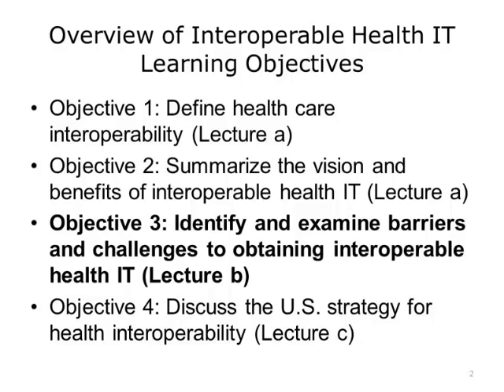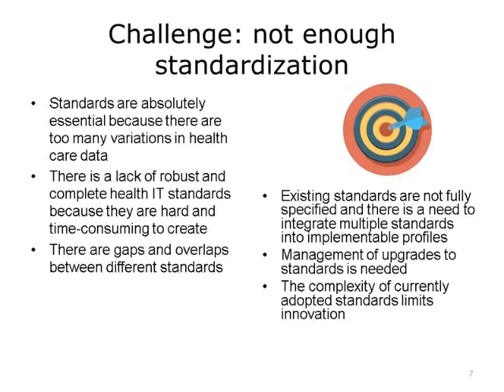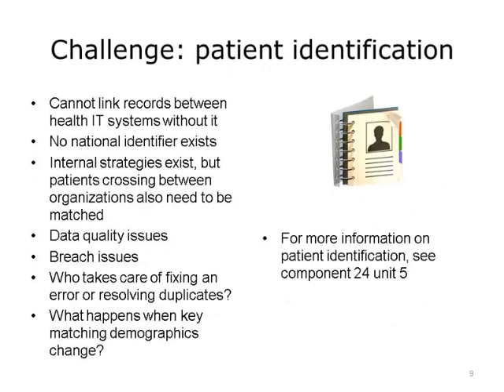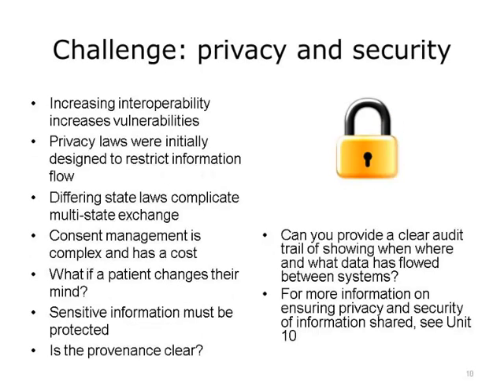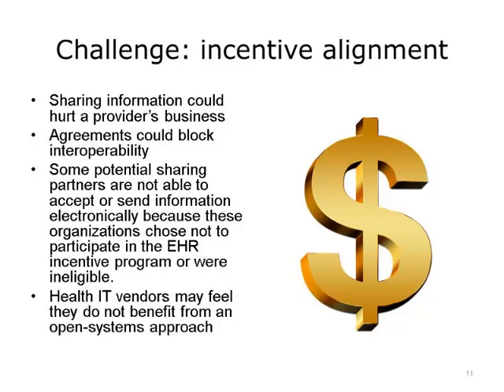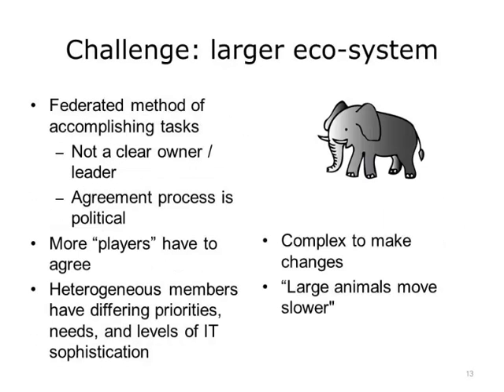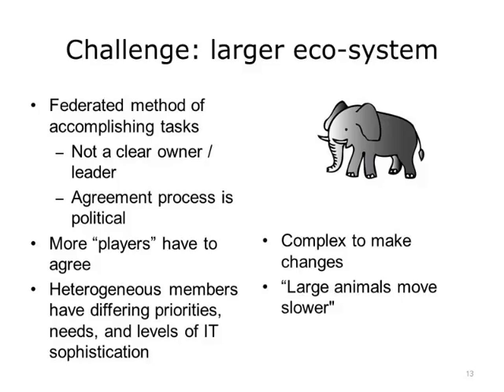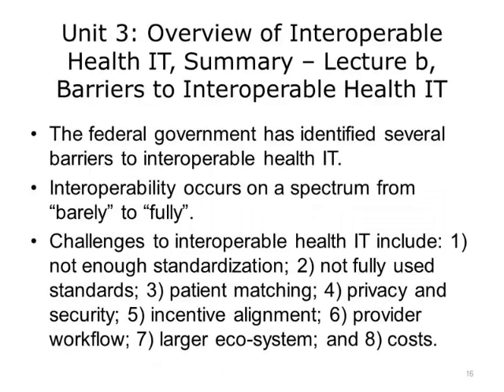Unit 3 Lecture B: Barriers to Interoperable Health IT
Unit 3: Overview of Interoperable Health IT
Description:
Increasing emphasis is being placed on the need for robust coordination of patient care across various types of providers and settings to ensure the best outcomes.  Key to the fidelity of such coordination is the targeted sharing of information between health care professionals and the system tools they use to record and generate it.  Optimal sharing involves not only the transmission of data from one application to another, but also the proper assignment of context and meaning so that information is rapidly interpretable and actionable by the recipient.  Interoperable health IT ensures such value-added information sharing.  This unit introduces the topic of interoperable health IT by defining it, summarizing its benefits, reviewing the barriers and challenges to achievement, and examining the government’s vision of interoperable health IT.
Objectives:
1. Define health care interoperability.
2. Summarize the vision and benefits of interoperable health IT.
3. Identify and examine several barriers and challenges to obtaining interoperable health IT.
4. Discuss the U.S. strategy for health interoperability.
Lectures:
a. Benefits of Health Care Interoperability (MM:SS)
1. Definitions of health care interoperability
2. Interoperability within an organization and between organizations
3. ONC’s national strategy
4. Vision of interoperable health IT
5. ONC’s definition of a learning health system
6. Benefits of interoperability
b. Barriers to Interoperable Health IT (MM:SS)
1. List from U.S. Government Accountability Office
2. List from ONC Health IT Policy Committee
3. List from JASON Report
4. Interoperability as a continuum
5. Challenges
c. National Strategy for Health Interoperability (MM:SS)
1. ONC’s national strategy
2. Federal Health IT Strategic Plan
3. ONC’s Shared Nationwide Interoperability Roadmap